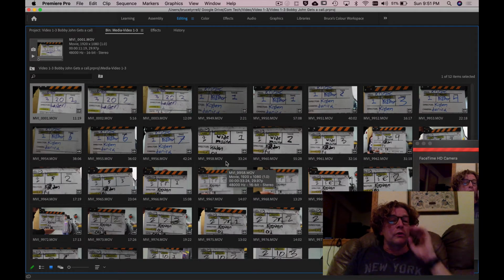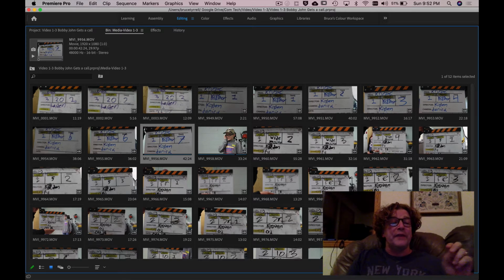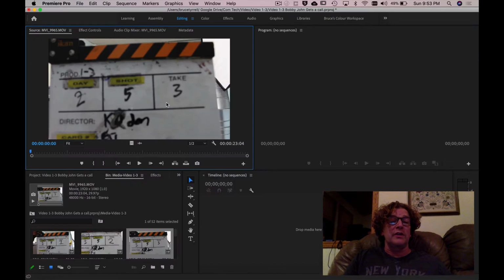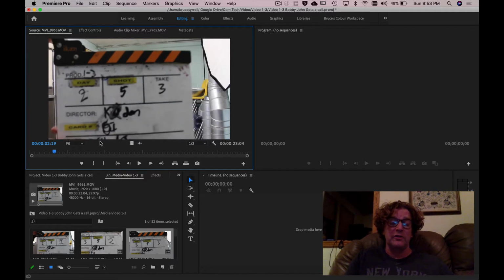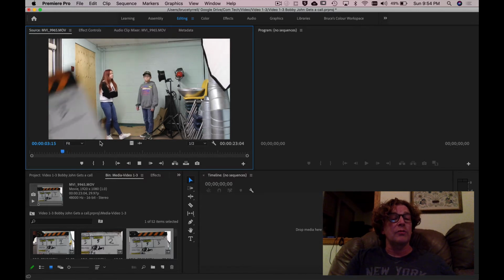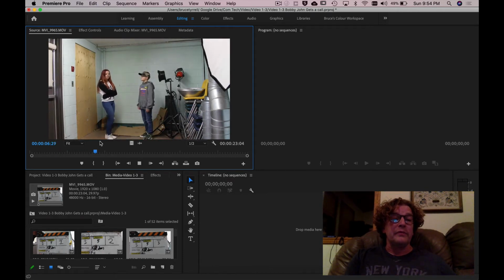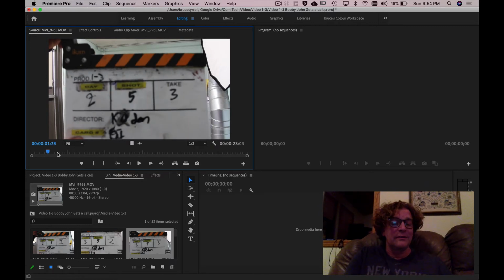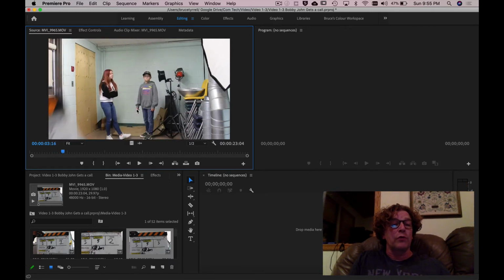#3 Shot 5 & New sequence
On Windows, the keyboard shortcut for "Play In to Out" is Ctrl + Shift + Spacebar.